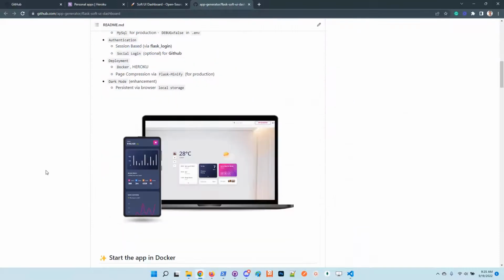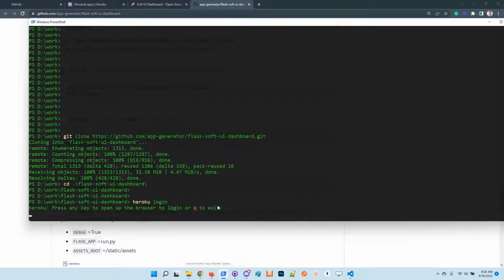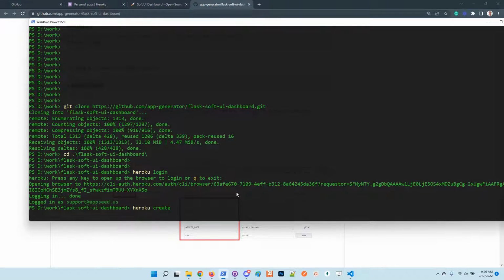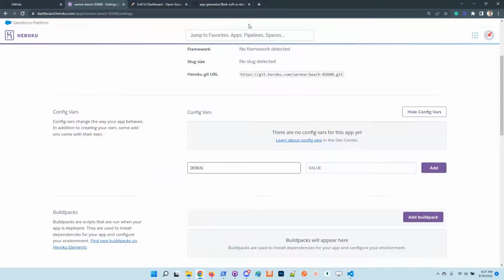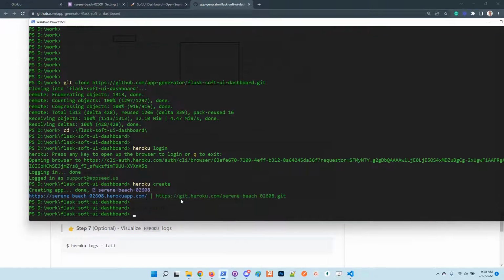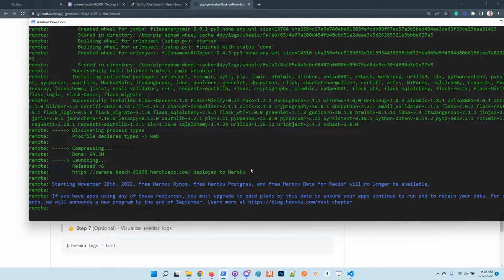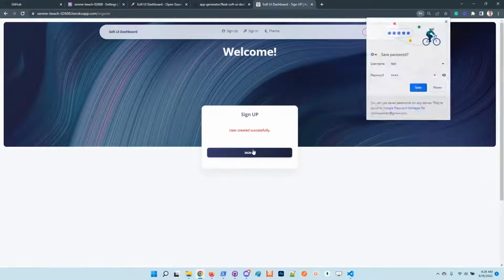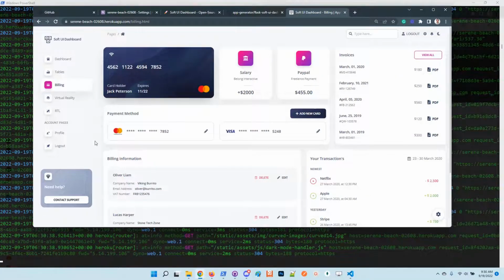Flask Soft Dashboard - HEROKU Deployment | AppSeed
Hello!

This video explains how to deploy Soft U Dashboard, an open-source Flask app to HEROKU.

Here are the steps:

✅ Navigate to the root of the project
✅Type: "heroku login"
✅Type: "heroku create"
✅Access the HEROKU dashboard and edit the environment
✅GO Live with command "git push heroku HEAD:master"

At this point, the app should be up & running.